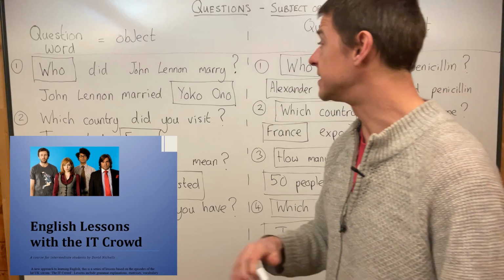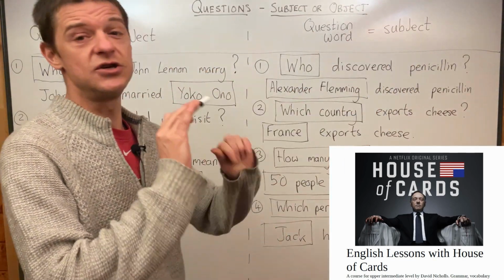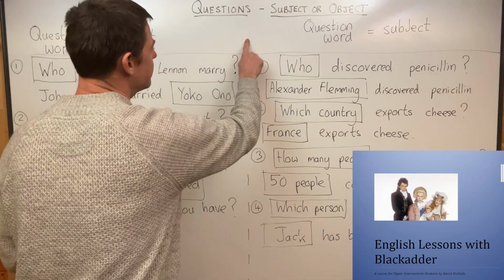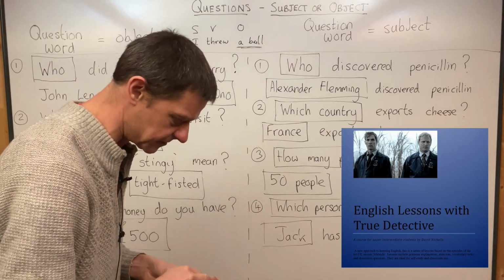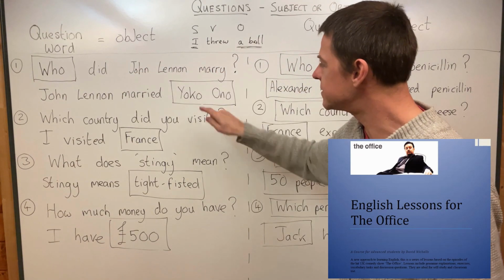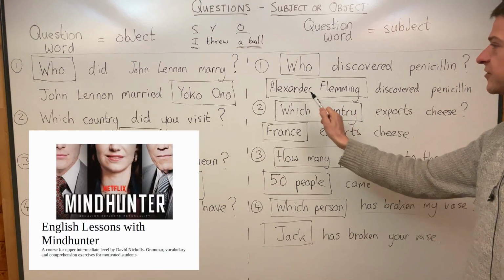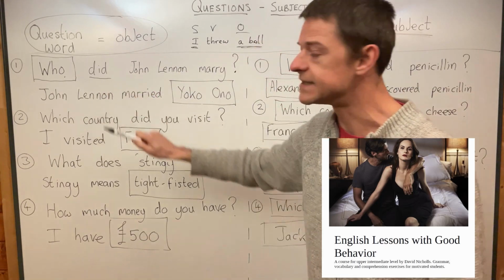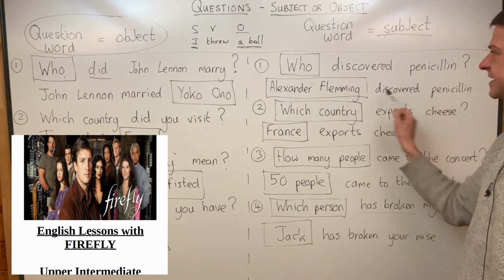Questions and auxiliary verbs